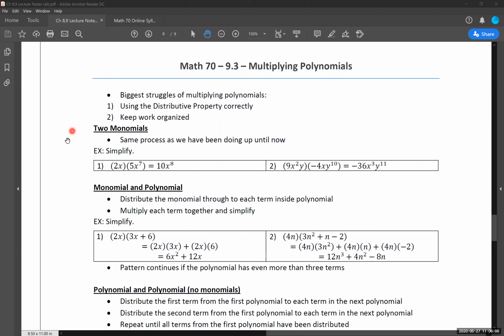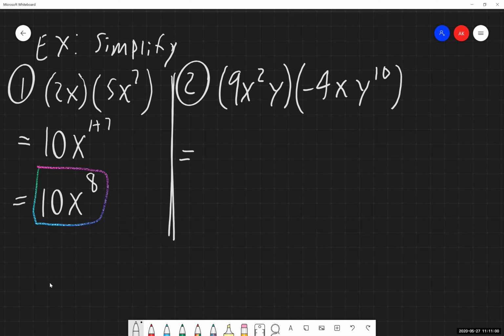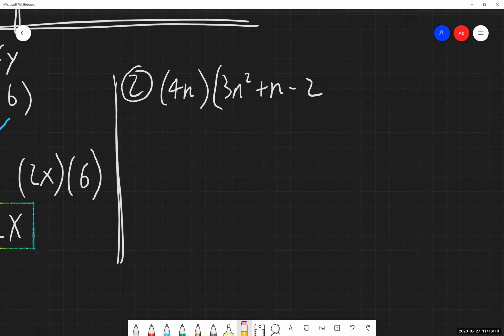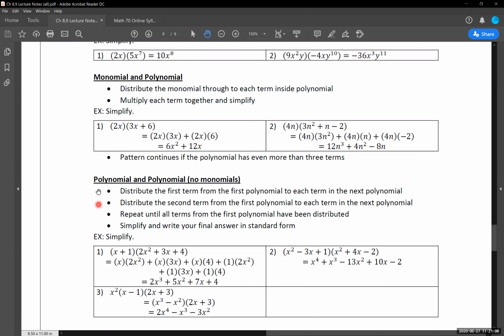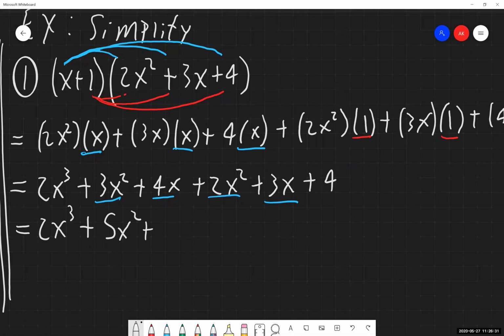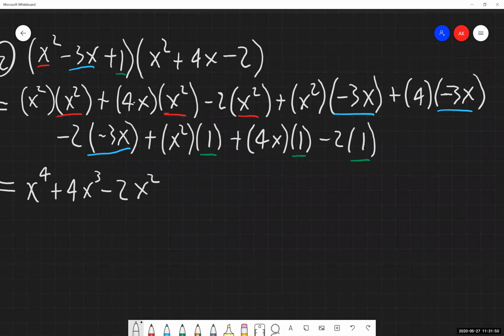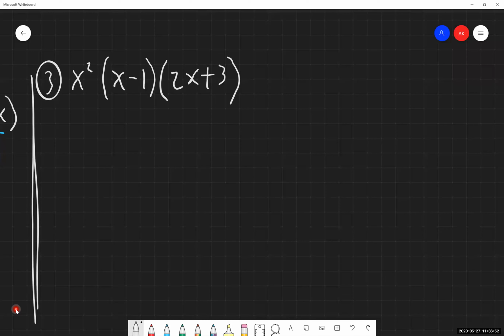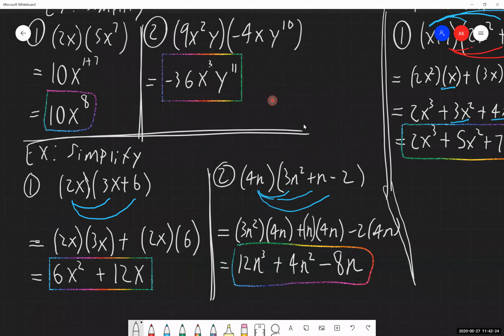Math 70 Sect 9.3 - Multiplying Polynomials